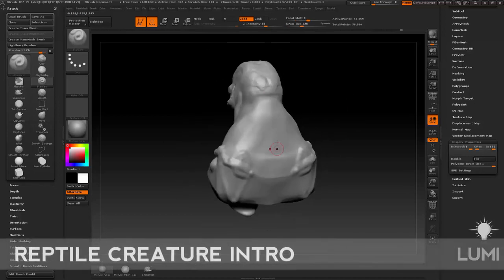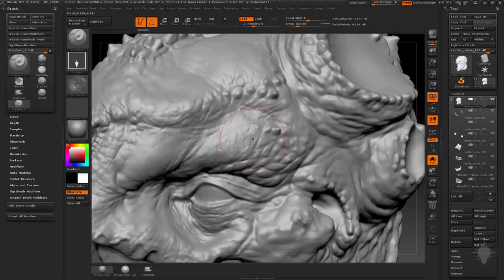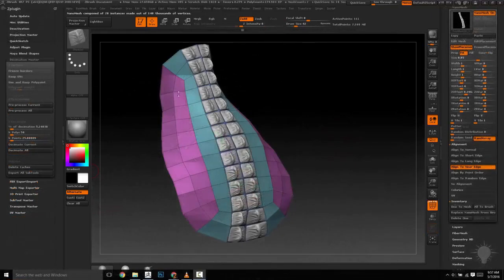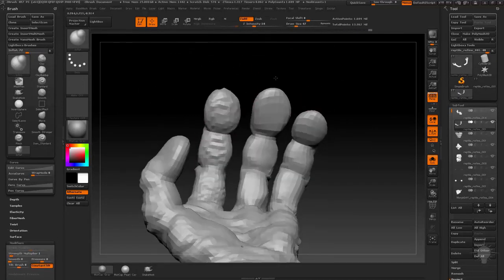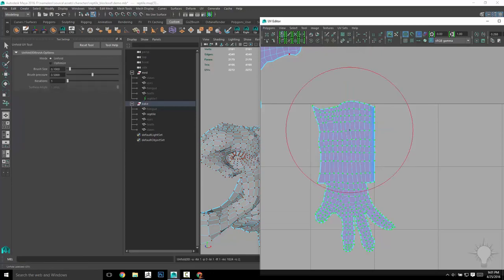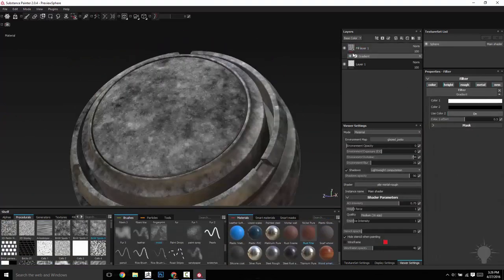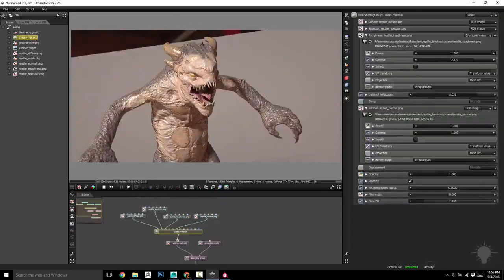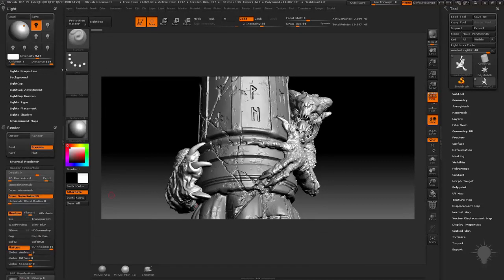Reptile Creature Intro by Michael P. - ZBrush